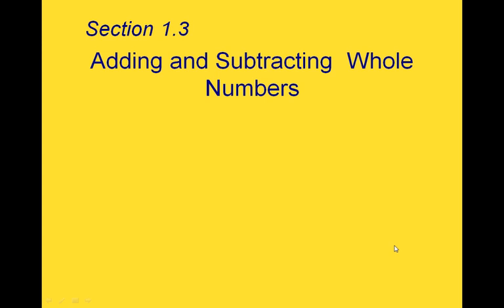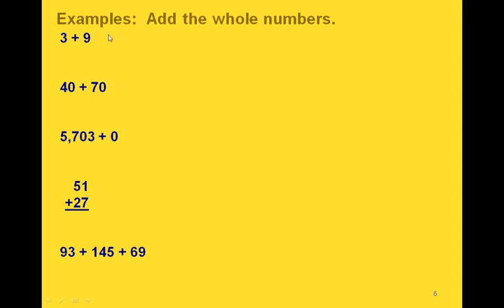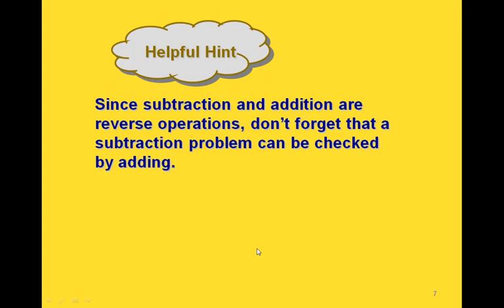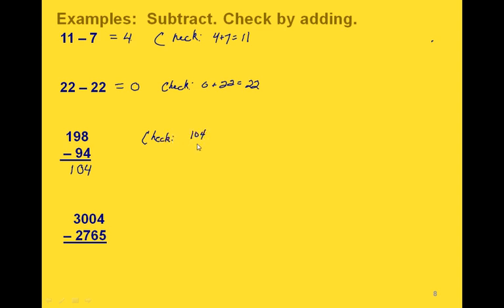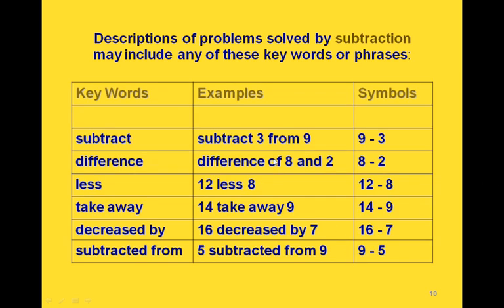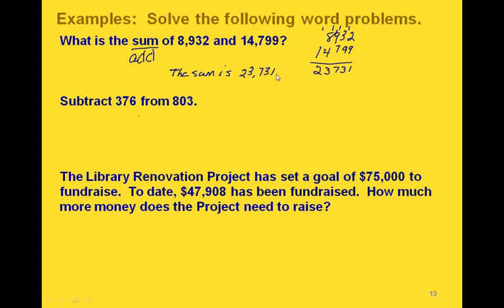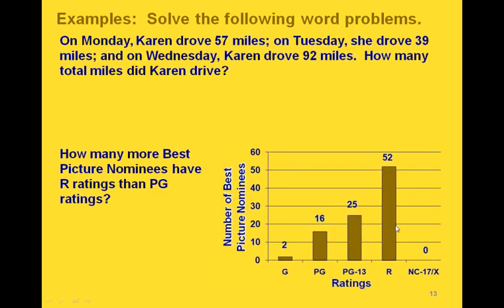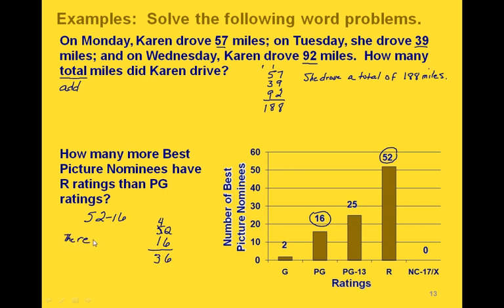Math 900 Module 1 Section 1-3